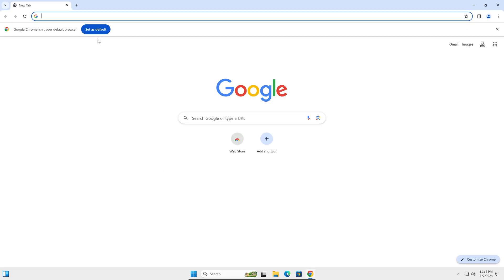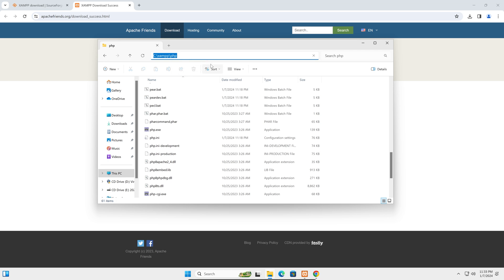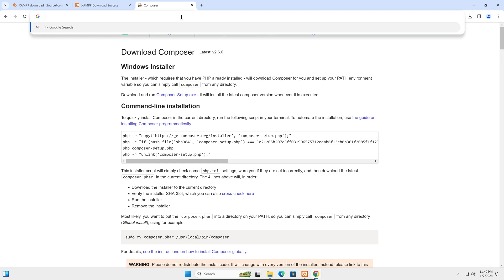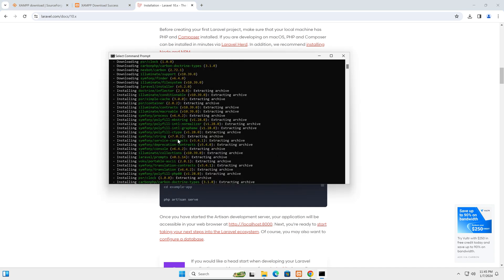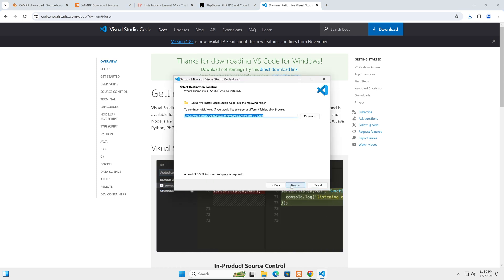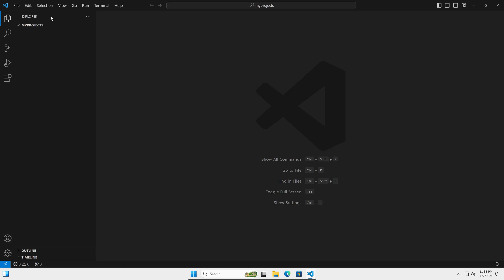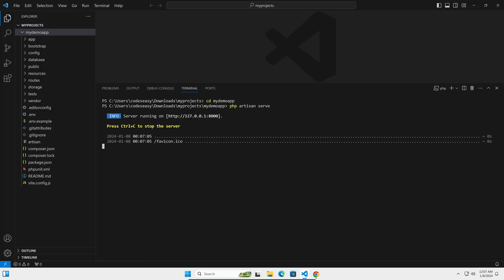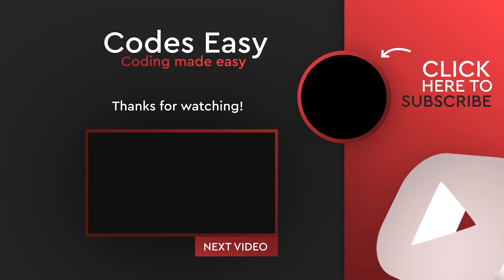Install and Setup Laravel - Complete guide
In this guide, we will be covering everything you need to know about installing and setting up Laravel. From installation to configuration, we will provide you with all the information you need to get started. Laravel is a powerful and popular PHP framework, and this guide will help you get started with it quickly and easily. We'll cover everything from installation to setting up your development environment, and we'll give you a overview of the most important features of Laravel. So if you're looking to get started with Laravel, this guide is for you!